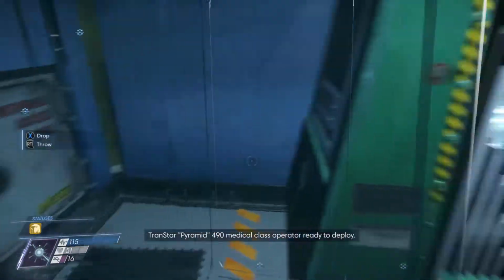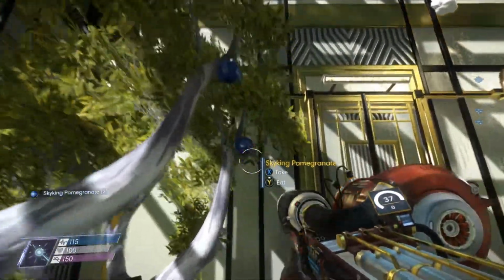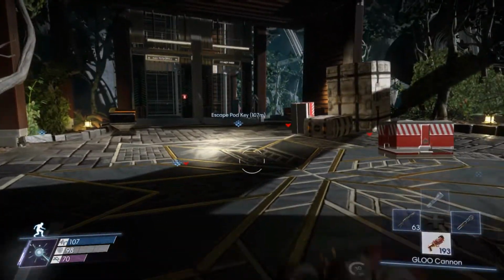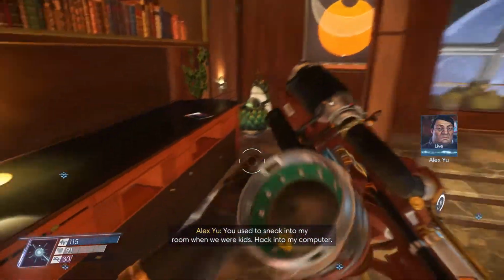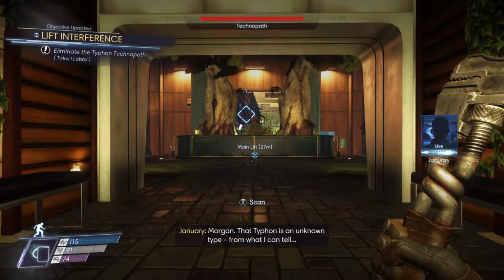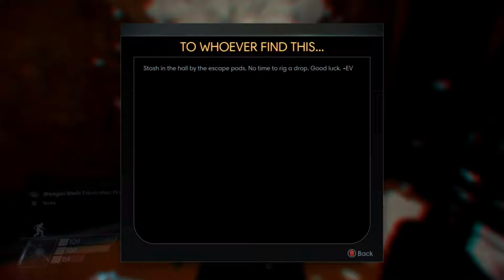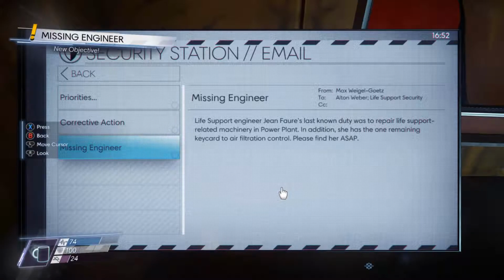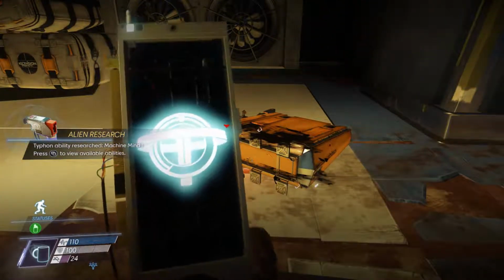Letsplay Prey #11 "Unconscious"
Prey is a first-person shooter with role-playing game elements and strong narrative, inspired by System Shock 2. The player takes the role of Morgan Yu, a human aboard a space station with numerous hostile aliens. The player will be able to select certain attributes of Yu, including gender, and decision made by the player will affect elements of the game's story. To survive, the player controls Yu to collect and use weapons and resources aboard the station to fend off and defeat the aliens. Prey will not be an open-world game but will feature open-level gameplay similar to Arkane's Dishonored